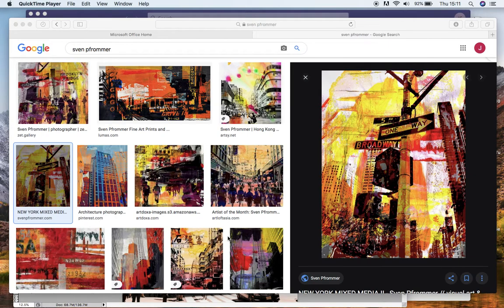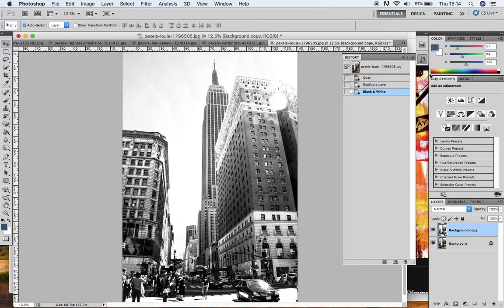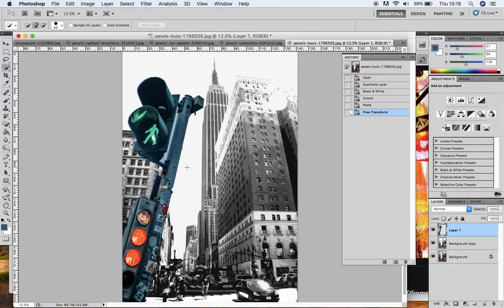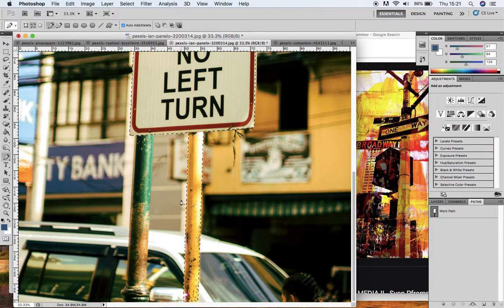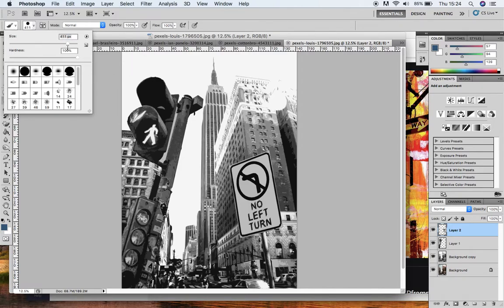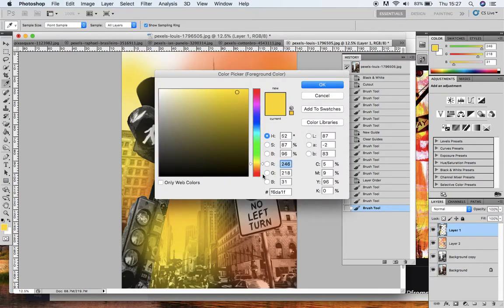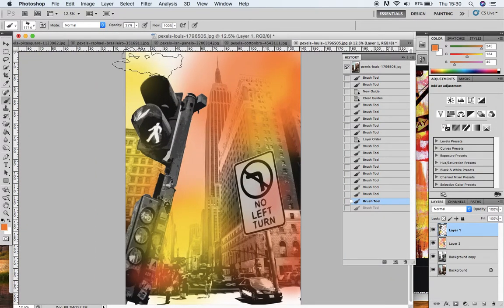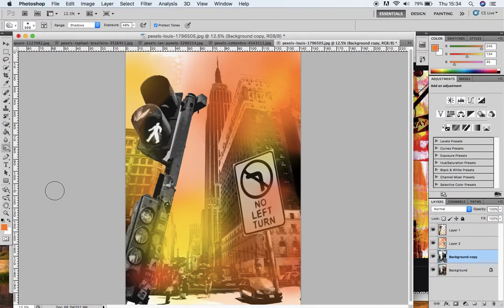SVEN PFROMMER: How to create a visual outcome in the style of Sven Pfrommer using Adobe Photoshop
This video will show you how to use Adobe Photoshop techniques to create a digital outcome inspired by Sven Pfrommer.